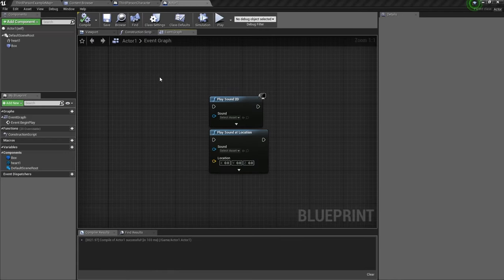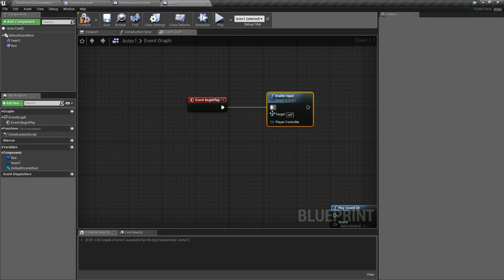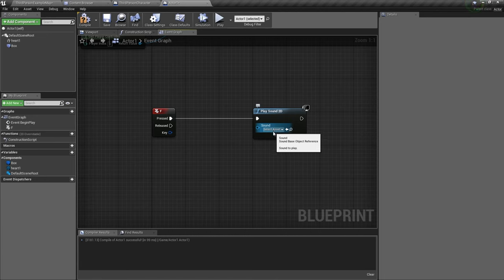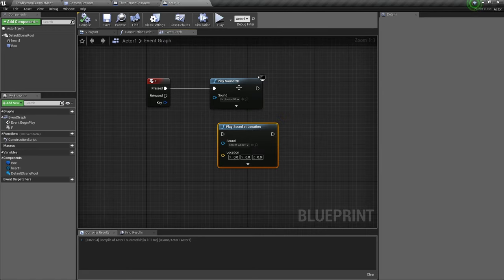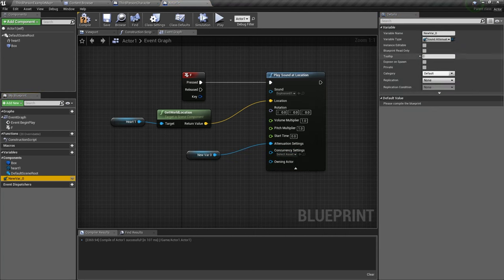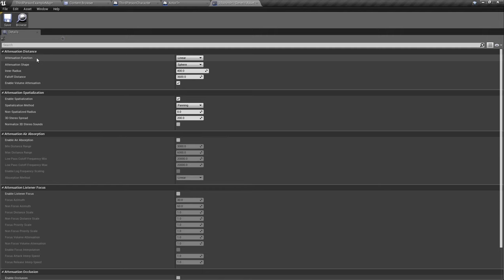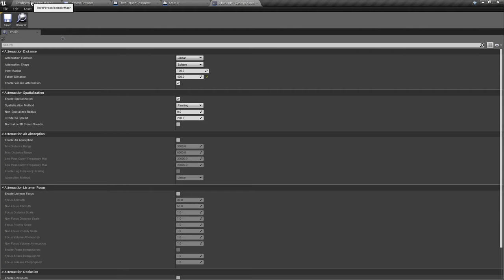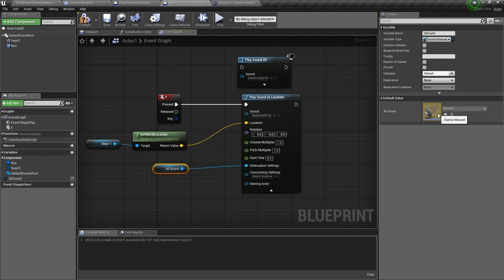How to PLAY SOUNDS in UE4 || BLUEPRINTS || UE4 TUTORIALS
And please request Tutorials.